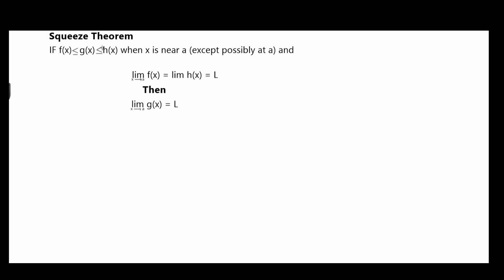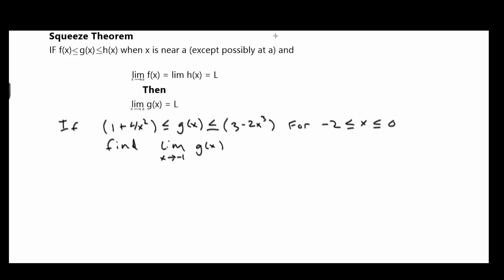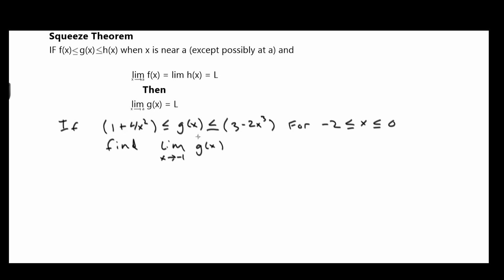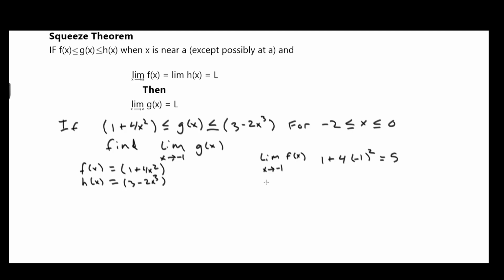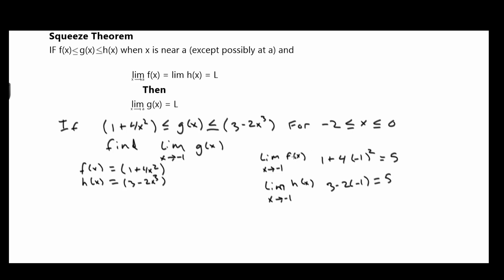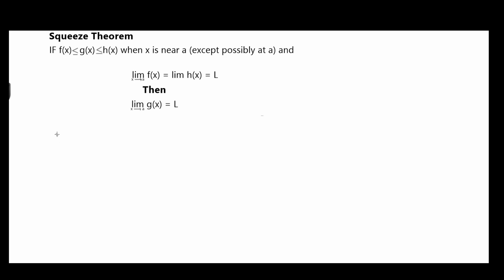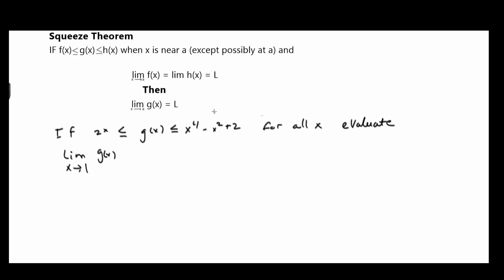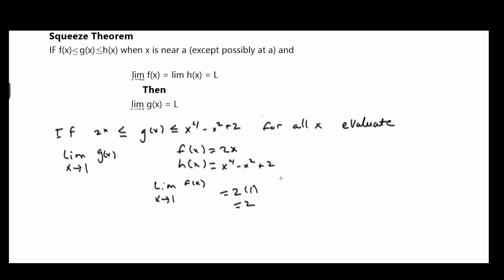Calculus: Squeeze Theorem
Examples explaining the Squeeze Theorem and how to apply it